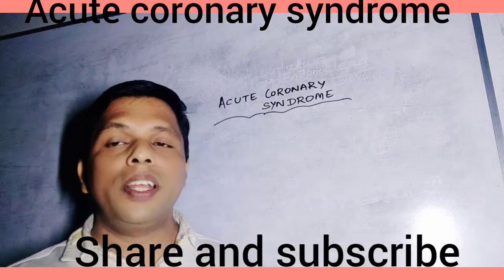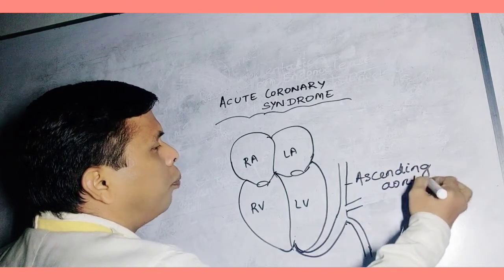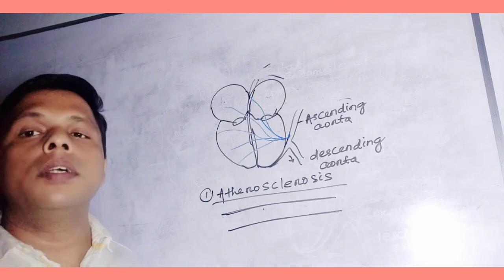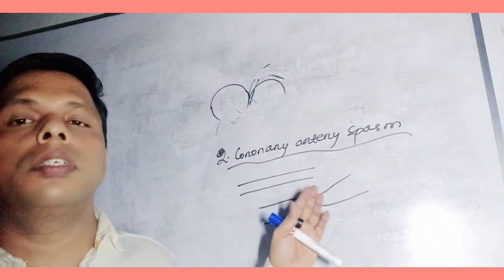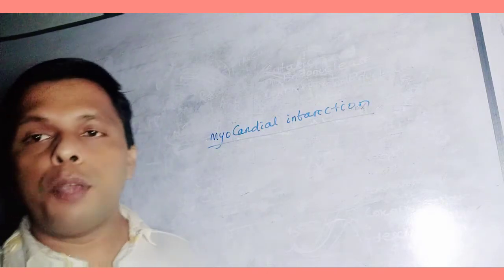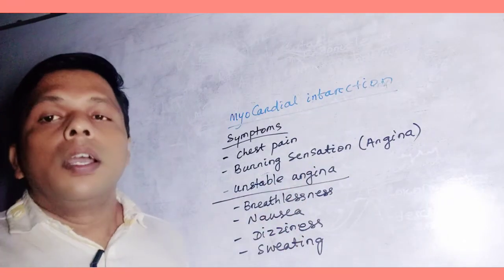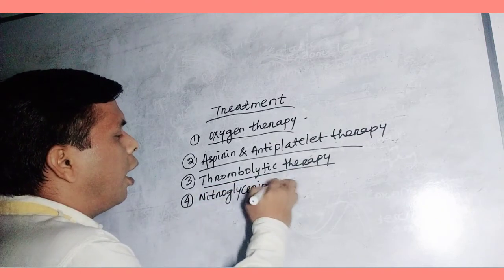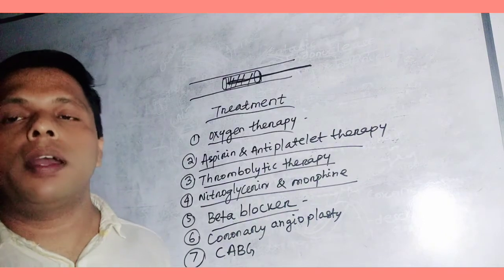acute coronary syndrome